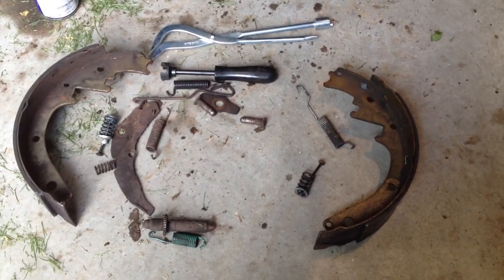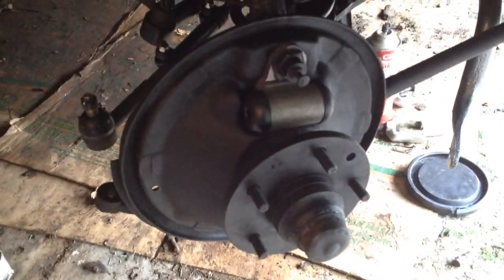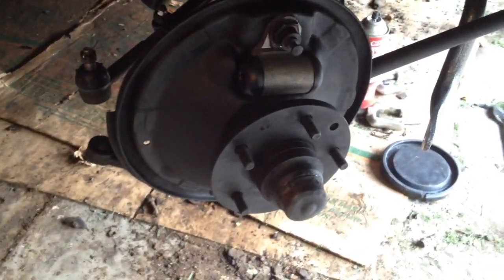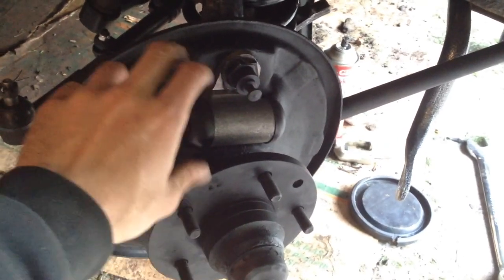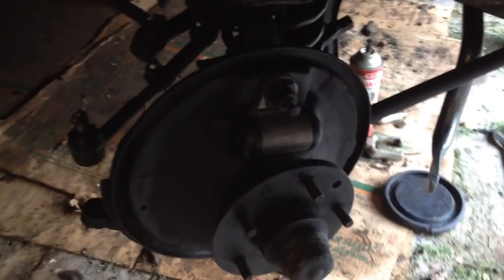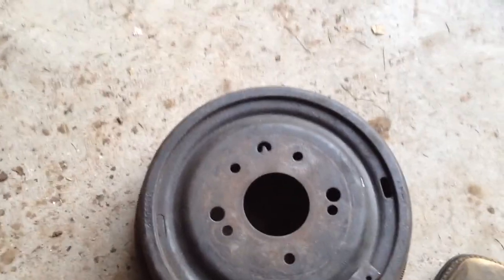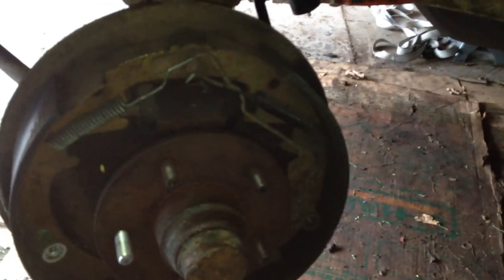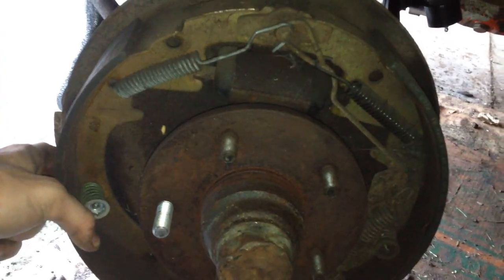Drum Brake Rebuild - 66 Impala Project Car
how to change drum brakes. this example is on the front drums for a 66 impala